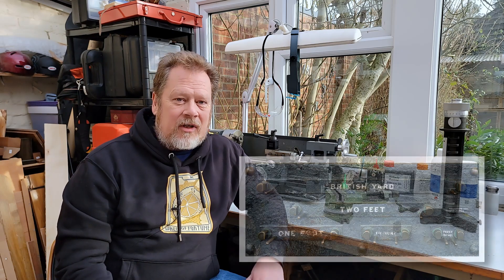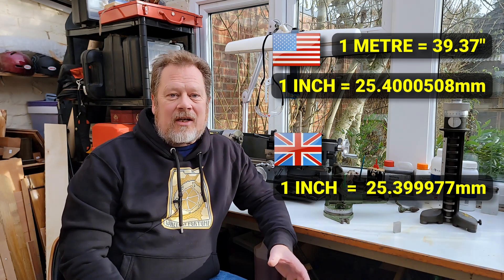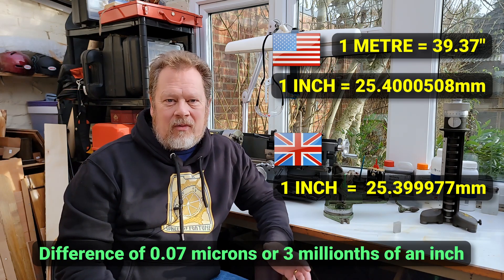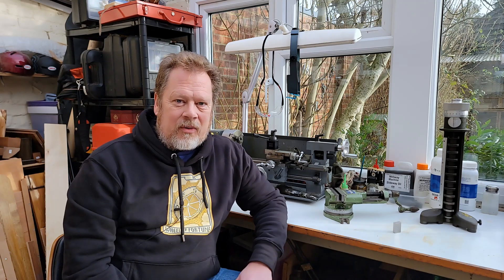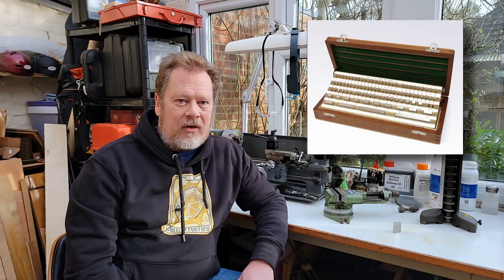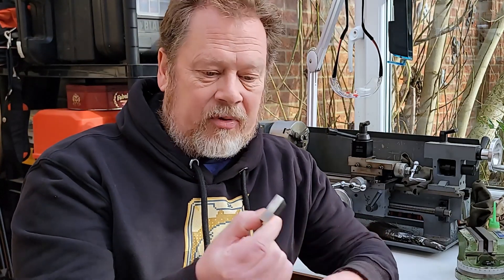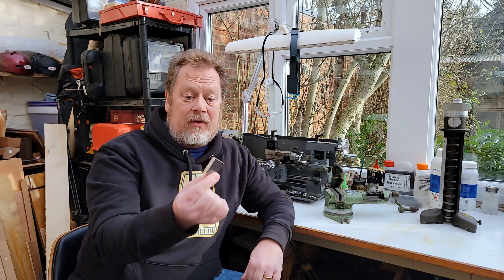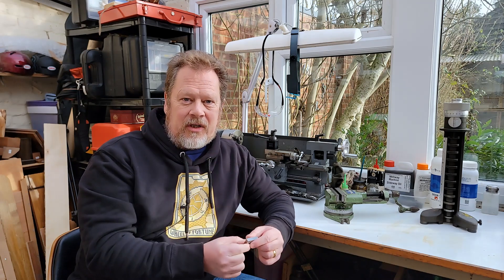And how the US Inch was based on Metric...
Did you know that the inch used to be a different size depending on where in the World you were?